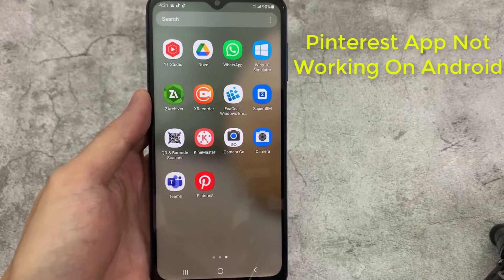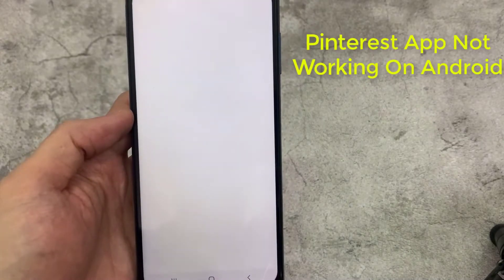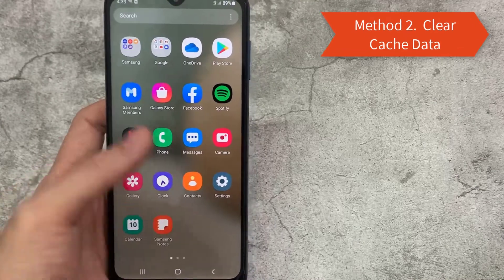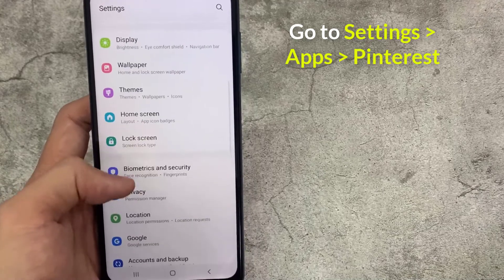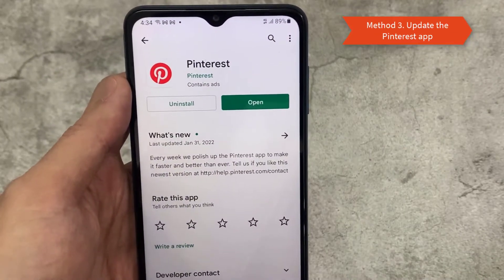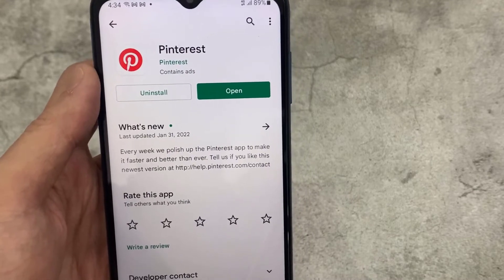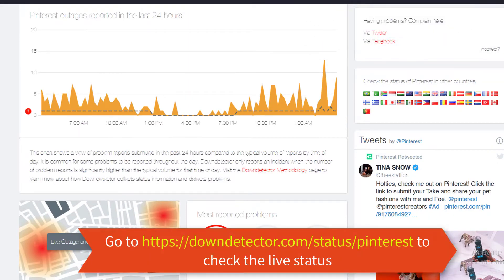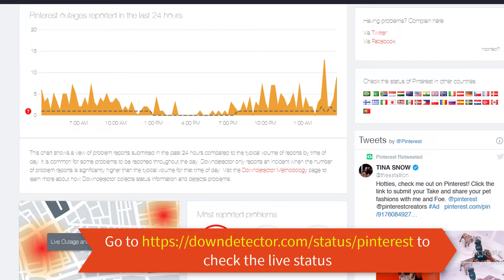How to Fix Pinterest App Not Working | Pinterest Not Opening Problem on Android Phone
In this video, we will help you solve any issues why the Pinterest app not working on Android phone.
1. Reboot your Android device.
2.  Clear Cache Data.
3. Update the Pinterest app.
4. Check Pinterest Down Status.
to check the live status. If the website shows Pinterest is down, wait for some time and try again later.